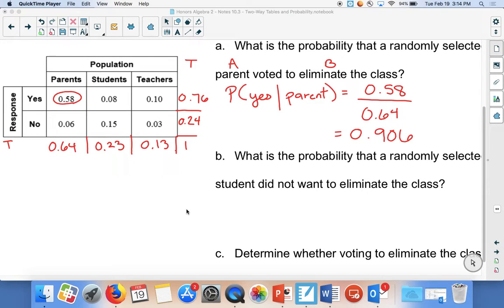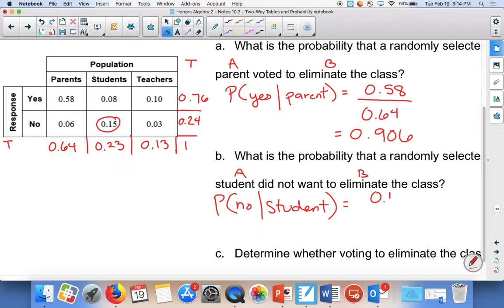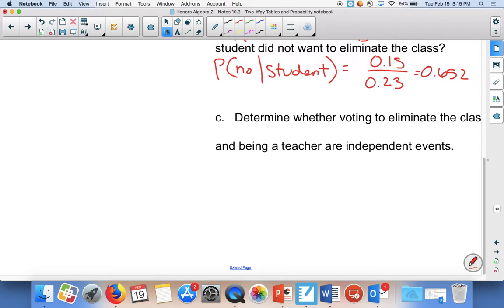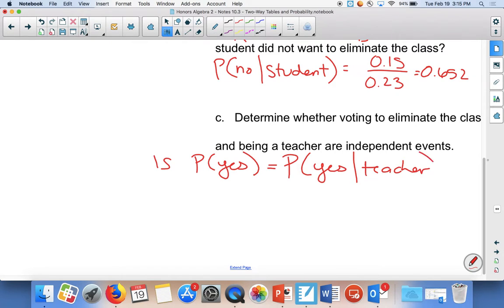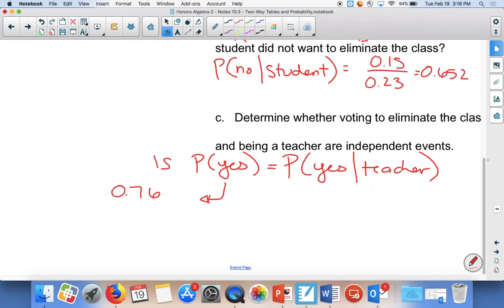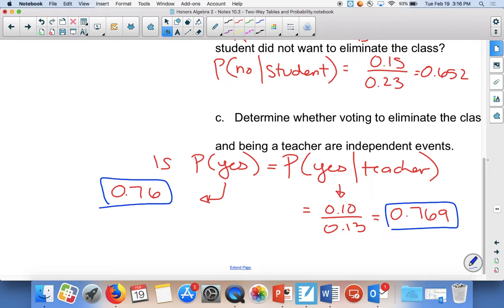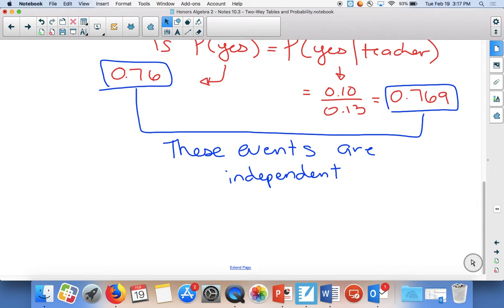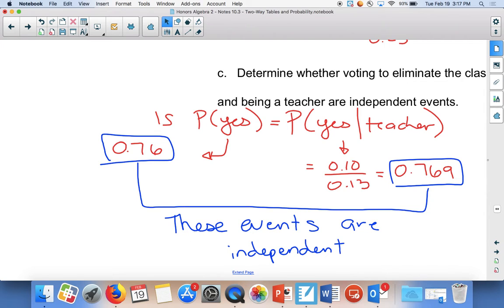10 3 Two Way Table Part 2